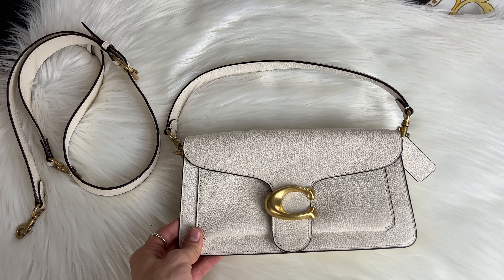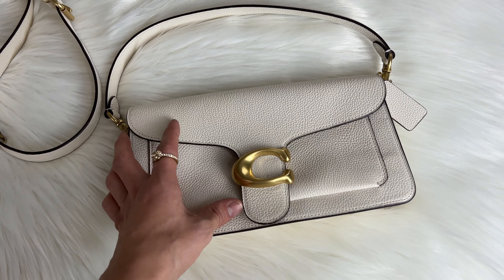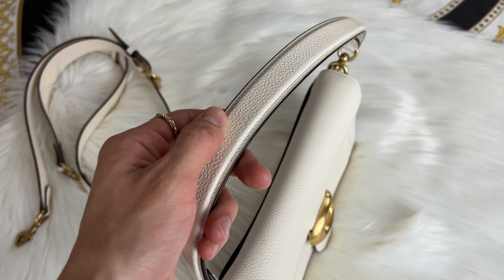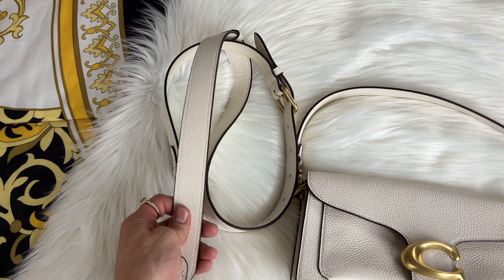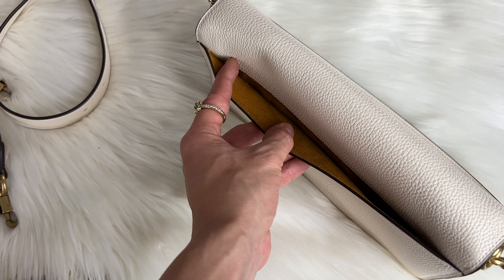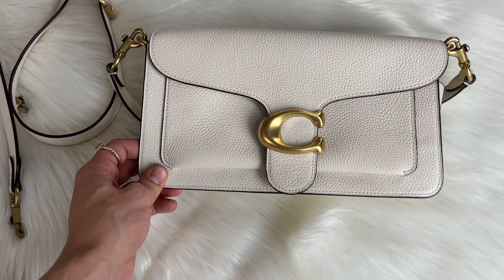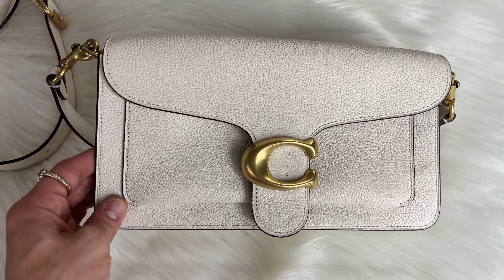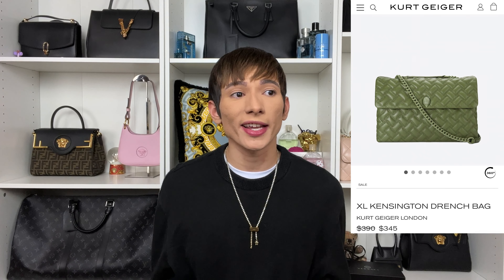COACH TABBY REVIEW! BRUTALLY HONEST ON WHY I DON'T LIKE COACH!! Is Coach luxury Fashion?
Today let’s check out the Coach Tabby bag and hear why I am not a fan of Coach. The bag itself is basic good quality every human being should have. VS any bags made with paper or plastic that break in a month. Coach is very good on delivering the basic good quality we all should have however let's go in deeper and understand why I do not see it as "luxury" fashion. By no means do I want to offend anyone. If you love coach, and carry it with pride that is all that matters! I will never judge any human being but these are my honest brutal opinions on Coach. Any related videos will be linked below!